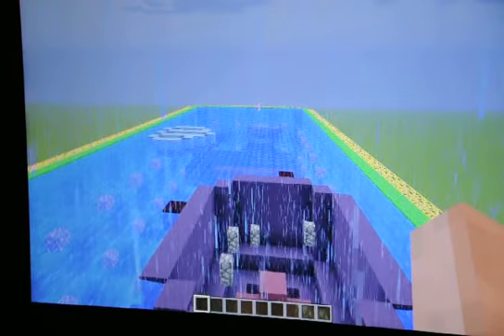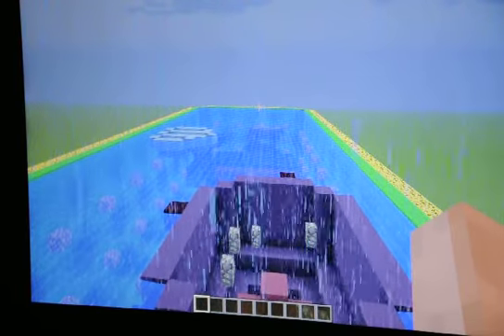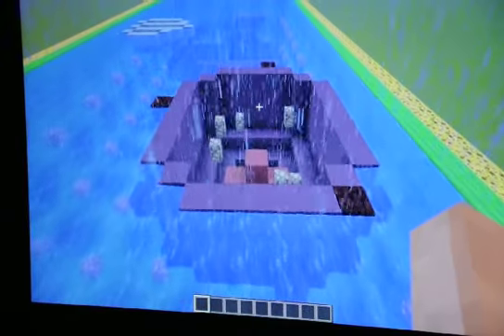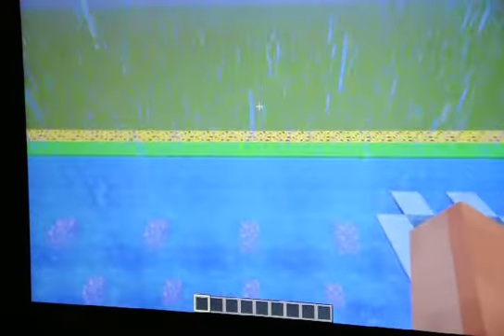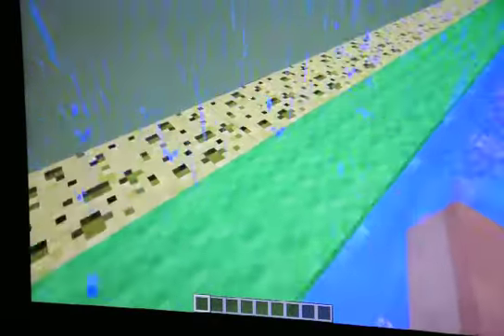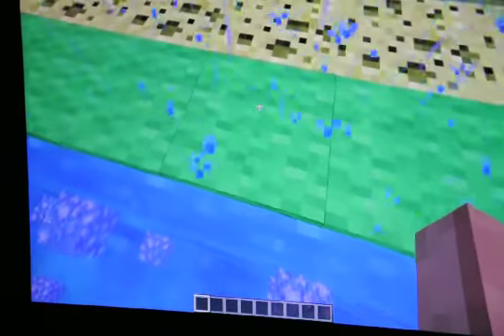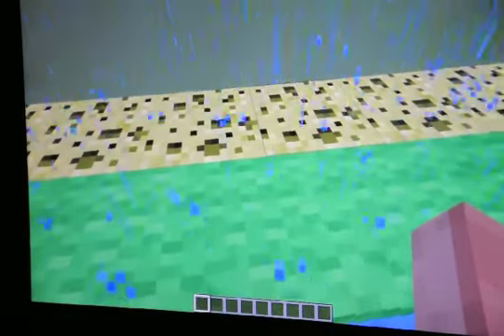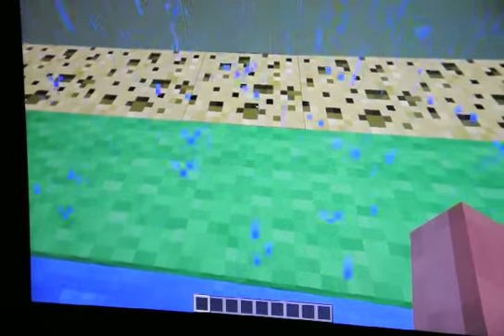Seth's Minecraft Cell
Seth's three-dimensional model of a plant cell in Minecraft!  :)